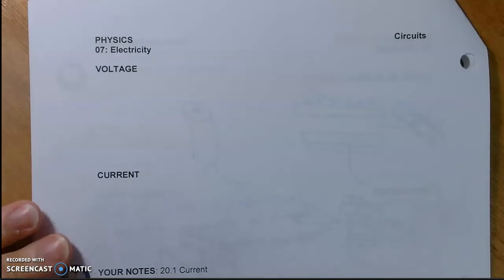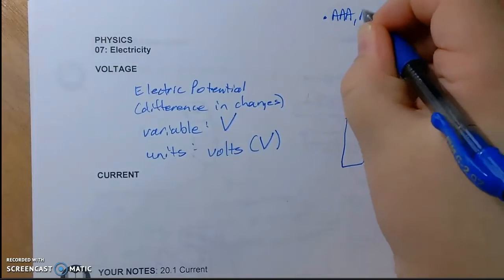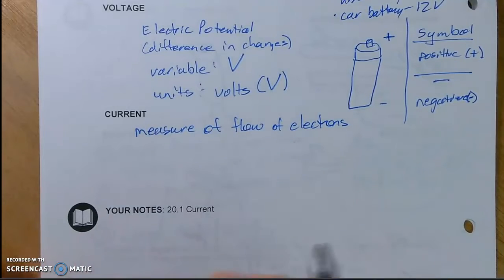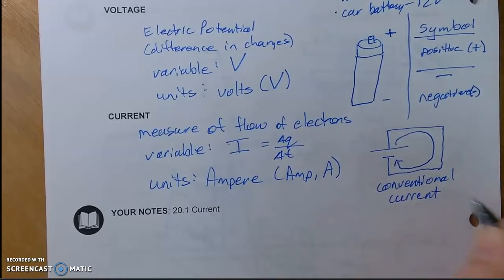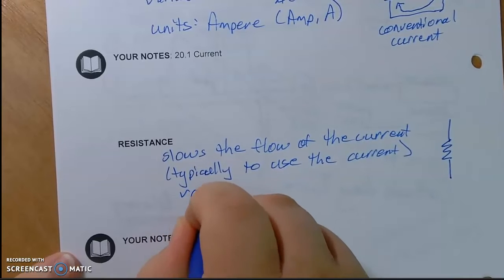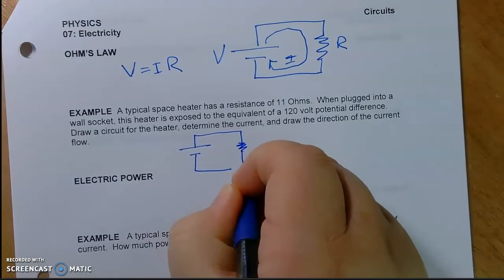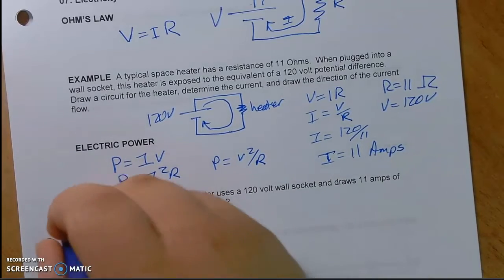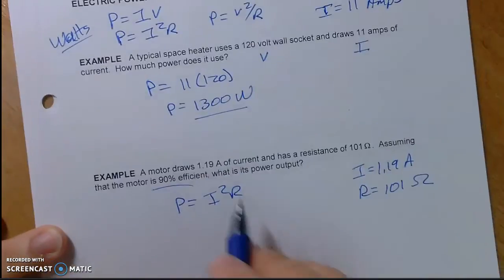Physics Electricity Ohms Law